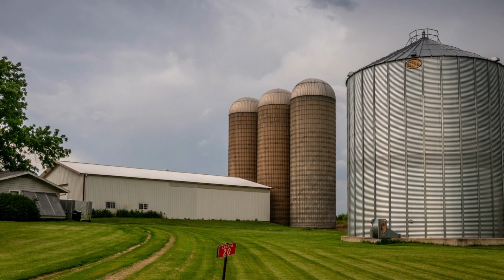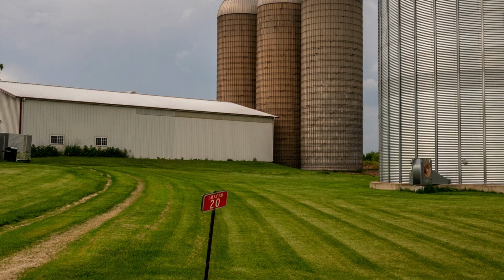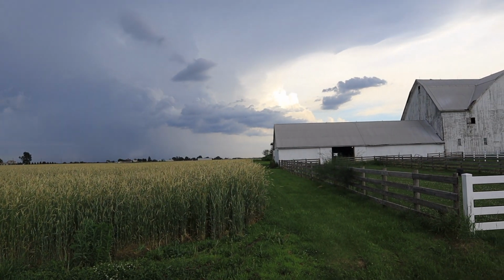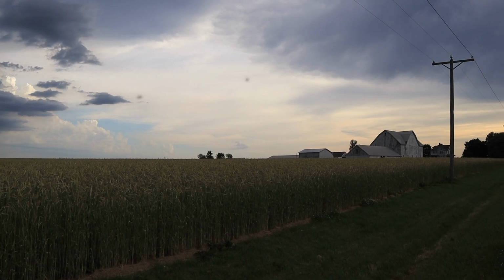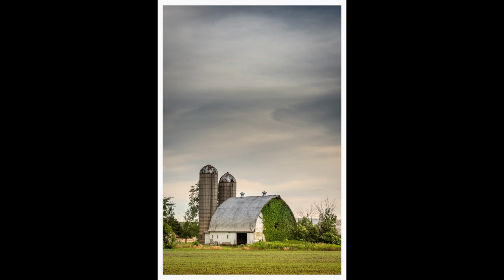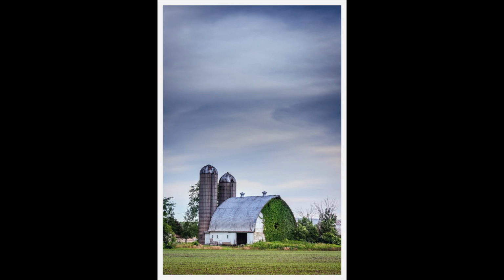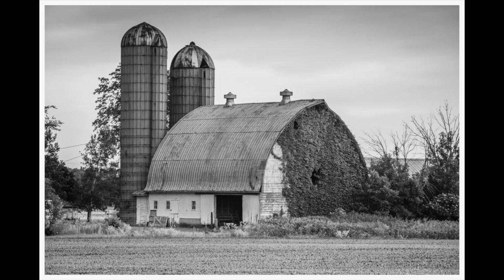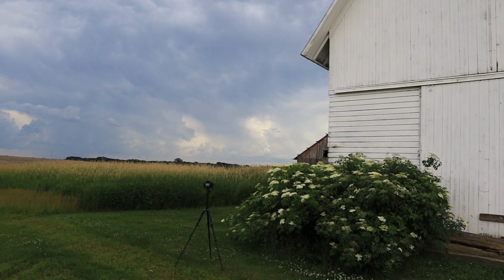Amazing Country Scenes with Nikons D850 AND My latest trick :)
This weeks video I was simply heading out to go get some shots of a storm that was moving through the area. but as the storm subsided, many other gorgeous rural country images revealed themselves. I have a little revealing of my own that I do at the end!!

Primary Camera (Video) - IPhone 7+